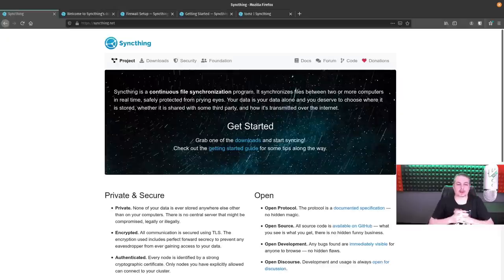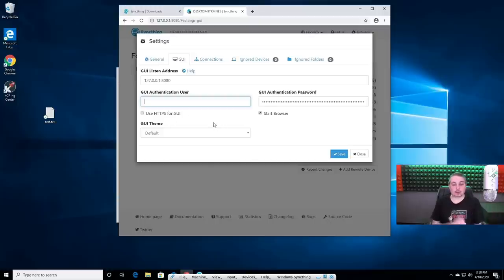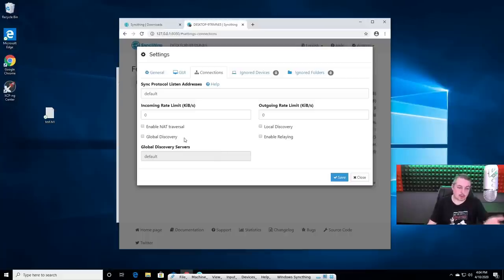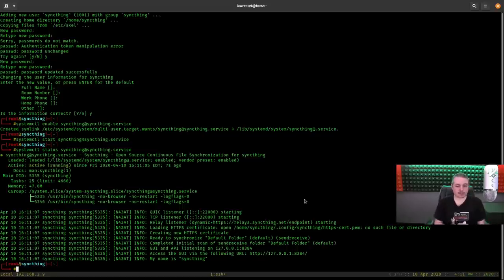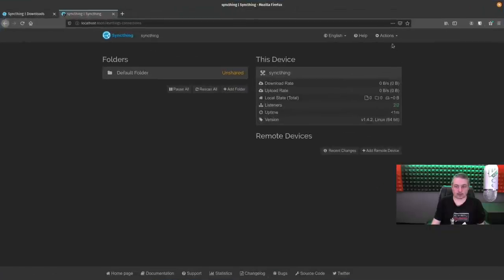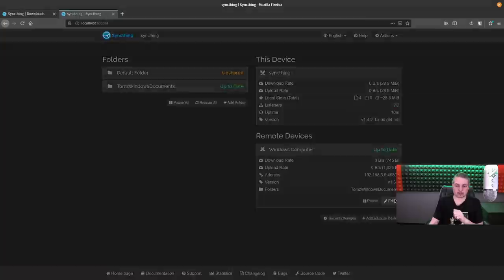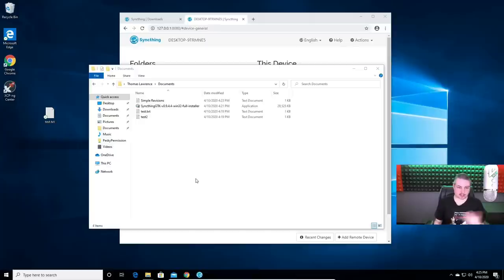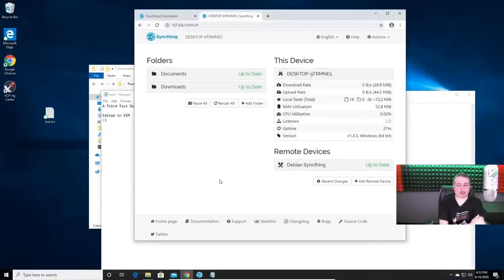Open Source File Sync: Getting Started Tutorial With Syncthing on Windows & Linux